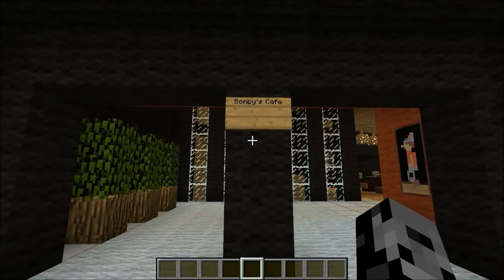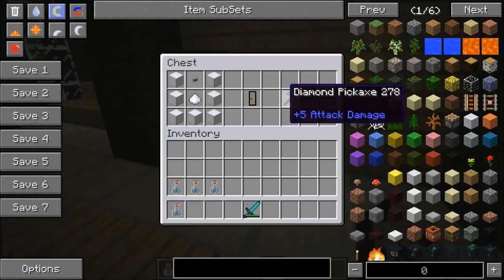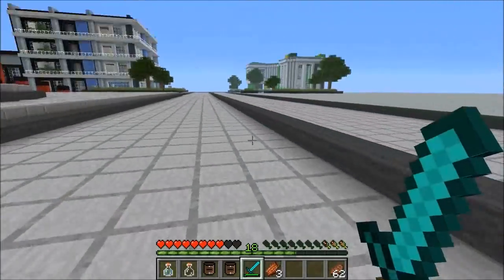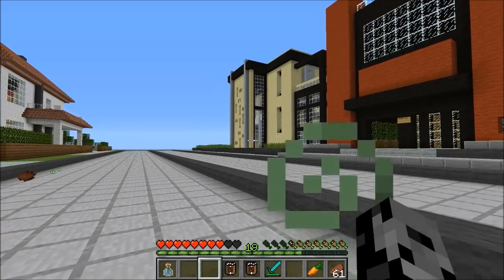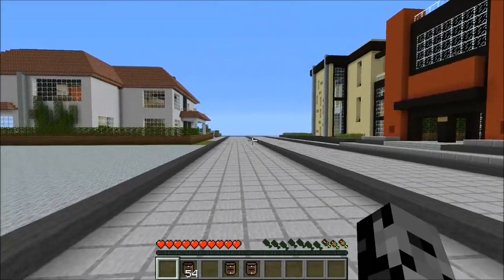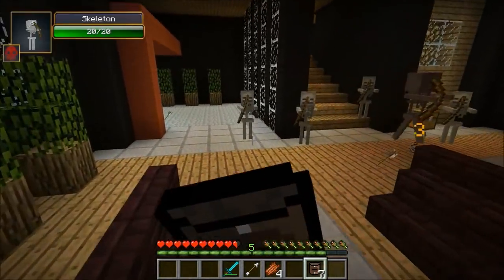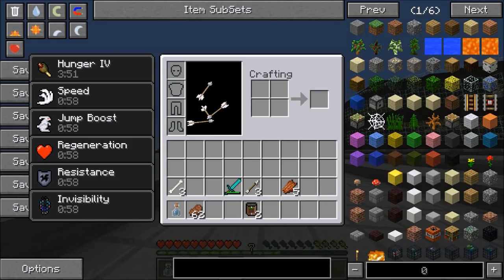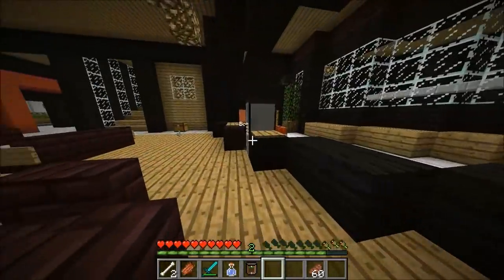Minecraft: ESPRESSO DRINKS MACHINE (BOMBY STARTS HIS OWN CAFE!) Mod Showcase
The Minespresso Machine adds a machine where you can buy drinks that give you special effects!

In this 1.6.4 Minespresso Mod Showcase:
This Minecraft Mod adds in a drink machine that sells espressos. Once you craft this you can get infinite drinks! There is a large variety, and when you drink many of them you get special potion effects.